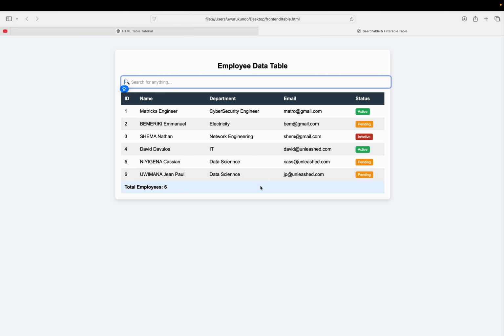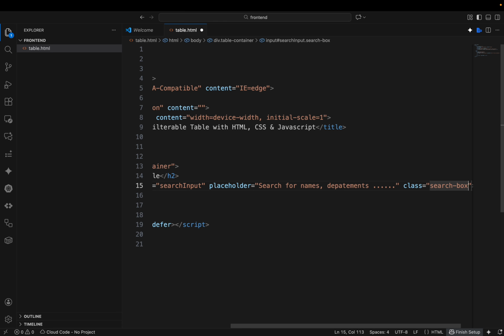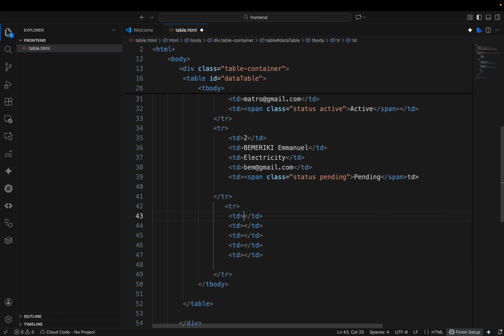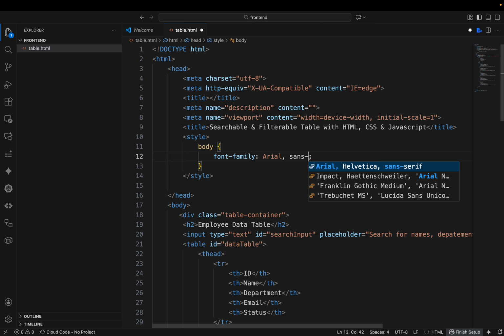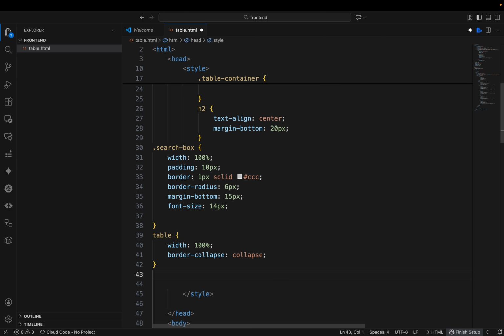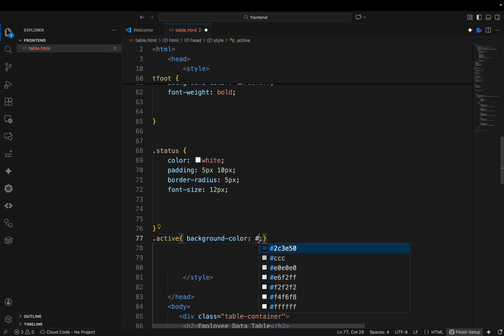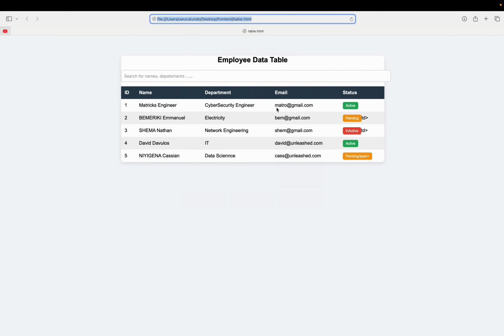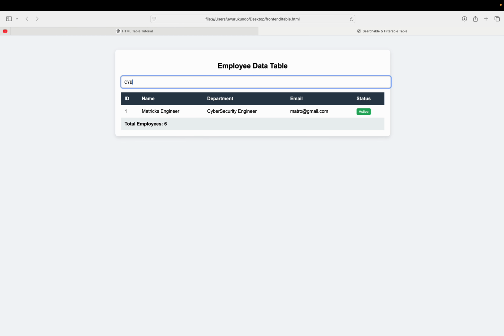How to Build a Live Search & Filter Table in HTML CSS JavaScript : Frontend web development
Learn how to build a Live Search & Filter Table using HTML, CSS, and JavaScript in this practical Frontend Web Development project.
In this step-by-step tutorial, you’ll create a modern and responsive data table that allows users to instantly search and filter information. This is a must-know skill for building dashboards, admin panels, and professional web applications.
🔹 What you’ll learn in this video:
• How to structure tables using HTML
• Styling tables with modern CSS design
• Creating a responsive layout
• Adding a live search feature using JavaScript
• Filtering table data dynamically
• Improving user experience with clean UI
This tutorial is perfect for:
✅ Students building frontend projects
✅ Developers creating admin dashboards
✅ Anyone improving JavaScript DOM skills
By the end of this video, you’ll be able to create interactive tables that look professional and improve website usability.